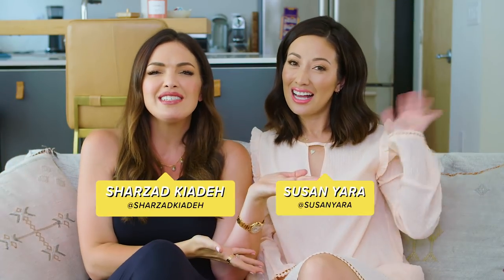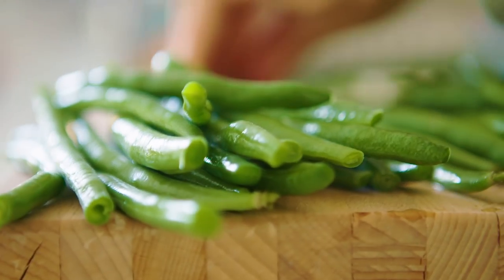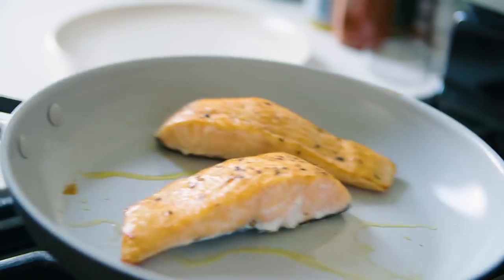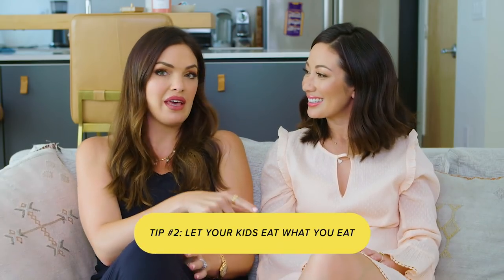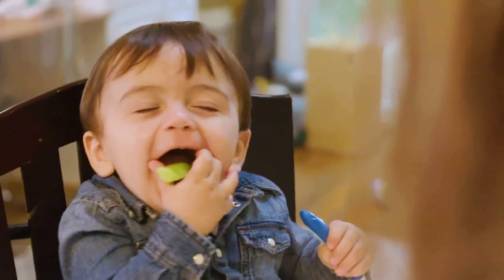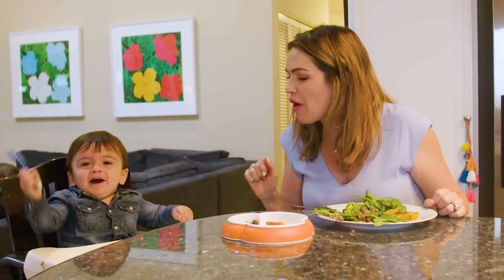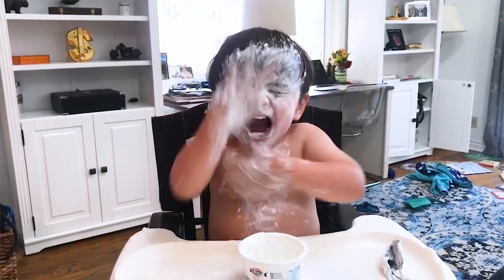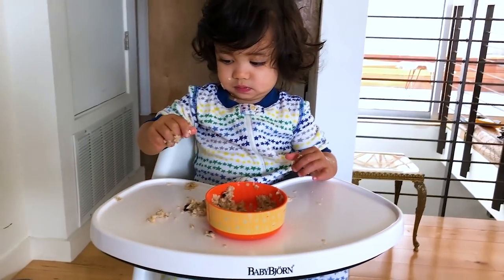5 Tips for the Perfect Family Dinner!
We love dinner time with our families! It's a great time to reconnect after a long day and to teach our children the importance of family time. That's why we put together our favorite family dinner tips including a meal delivery kit service from Home Chef, a big rule we always follow, and more.